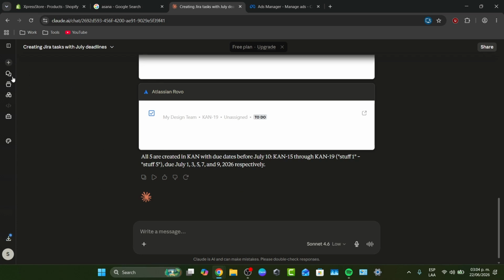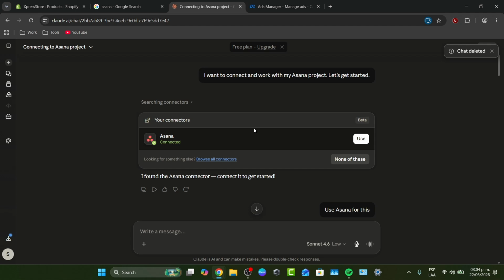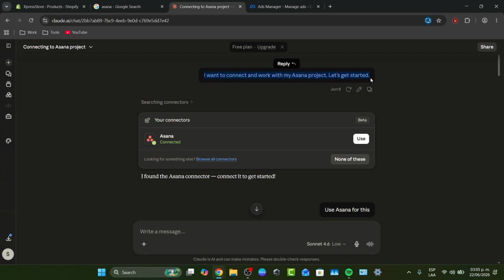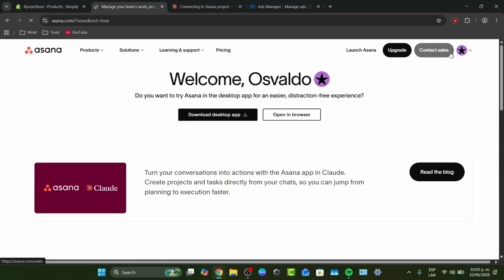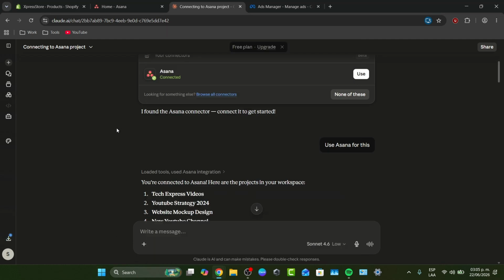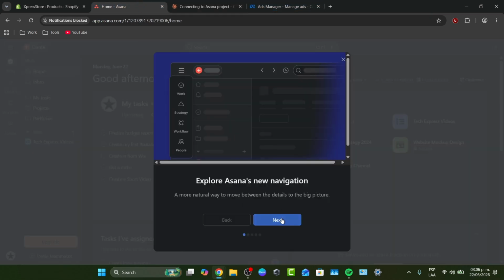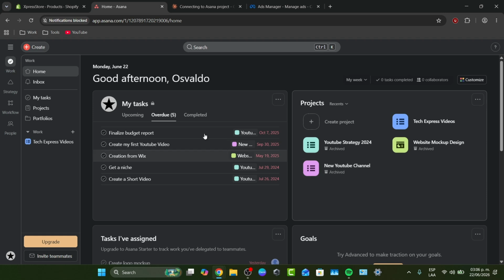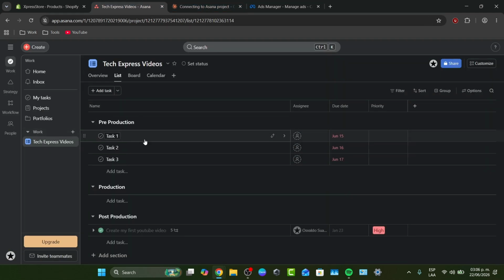How to Connect Asana to Claude AI (Step-by-Step) 2026